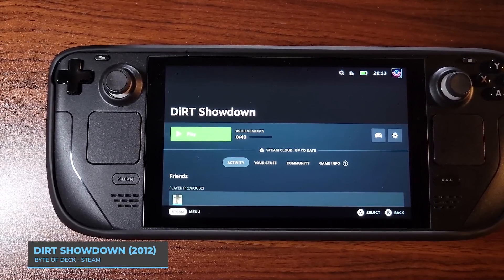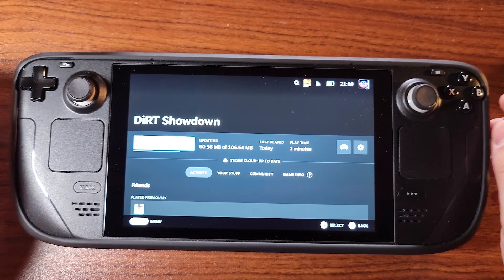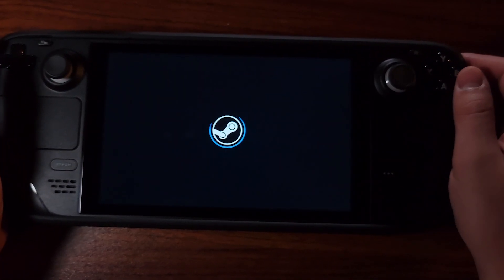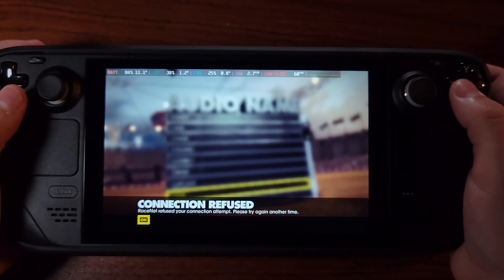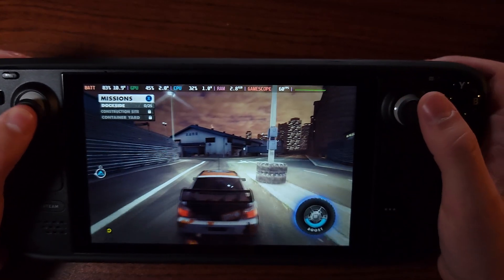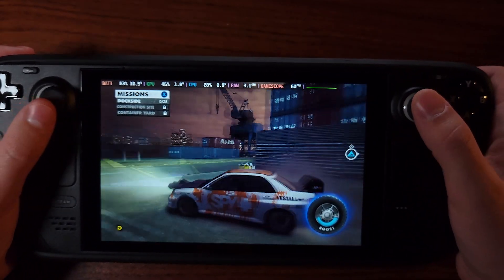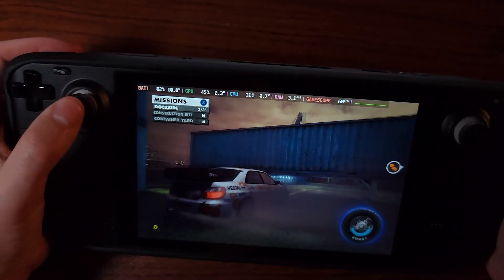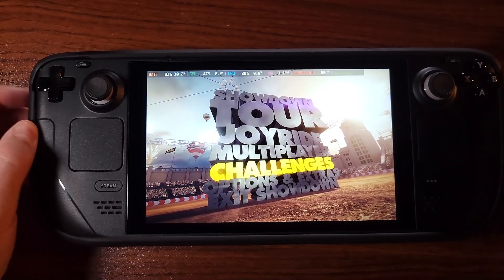Dirt Showdown - De-listed racer from steam, but plays great on the Steam Deck!